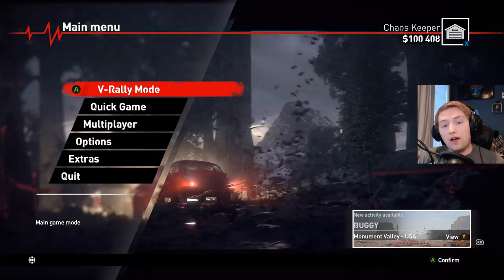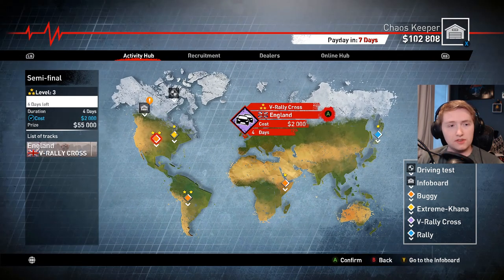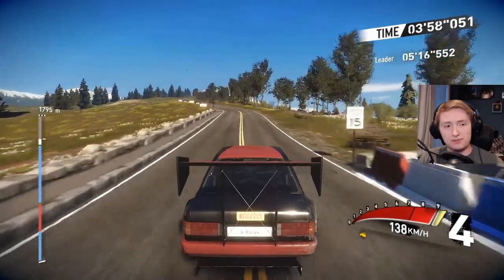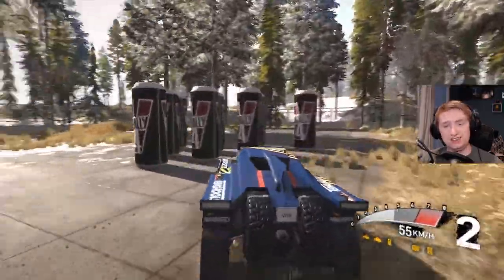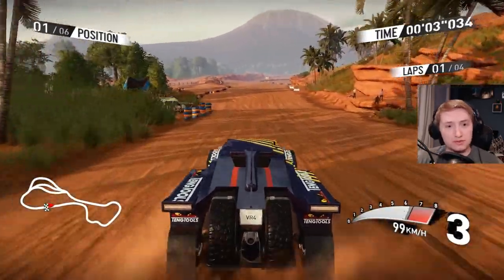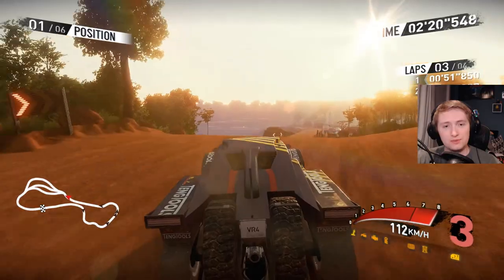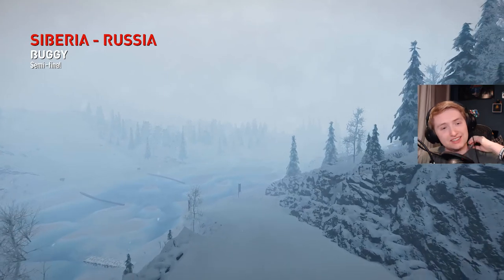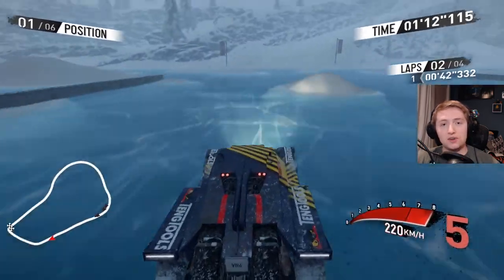Nature's High-Speed Playground - V-Rally 4 (Early Impressions)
Early thoughts on a rally game that's not half bad.